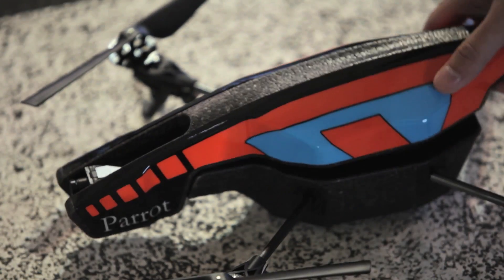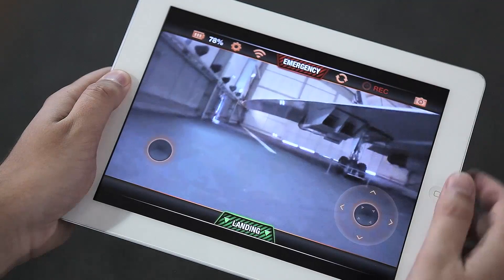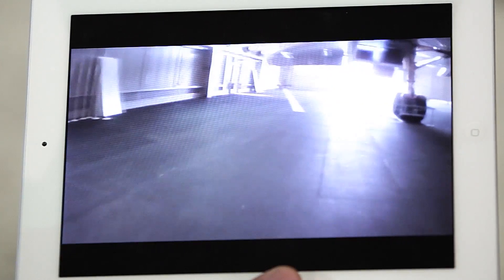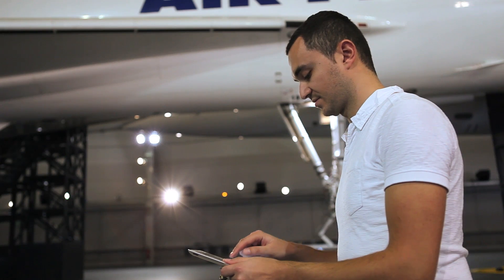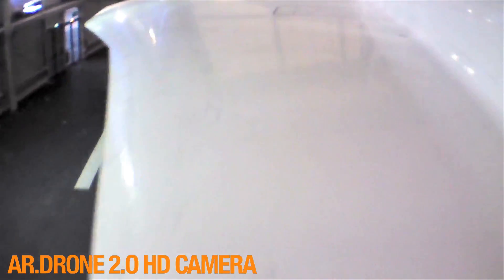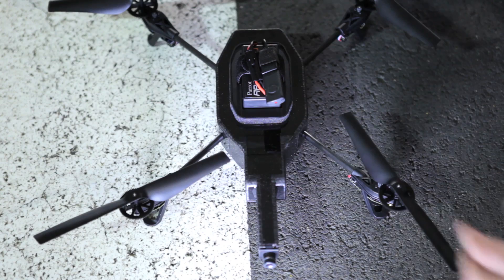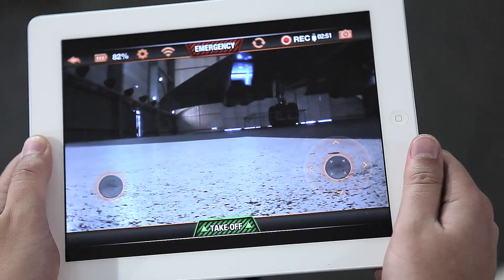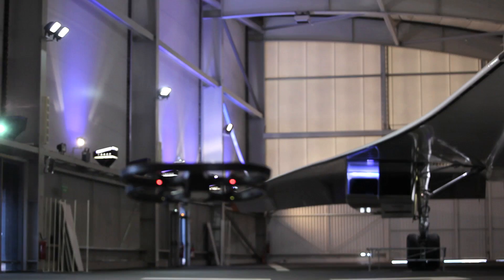AR.Drone 2.0 Tutorial video #3 : Record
Discover how to capture photos and HD video with the AR.Drone 2.0 and how to share them on the fly thanks to AR.FreeFlight 2.0, the new AR.Drone 2.0 control application.

The AR.Drone 2.0 is at the crossroads where high-tech meets Icarus dream. Fly like a bird. View the earth from high above in high definition. Share your experience online with your friends.

Shot on location at the AIR & SPACE MUSEUM of Paris - Le Bourget Airport, France with their kind authorization.